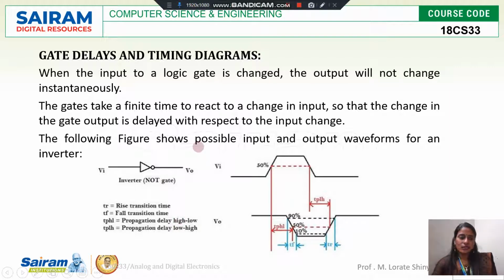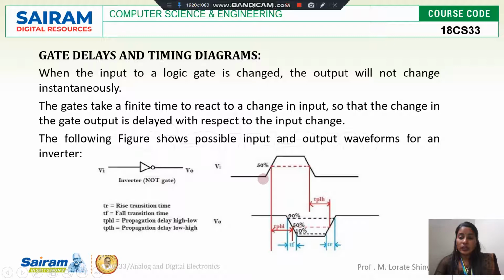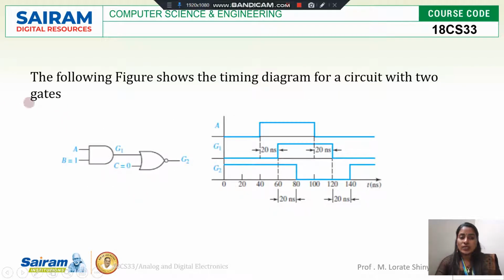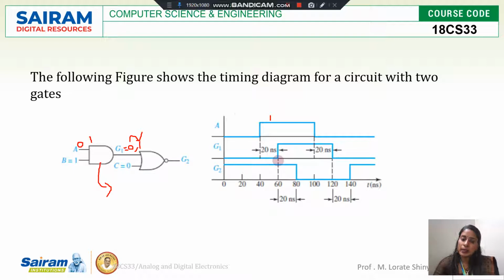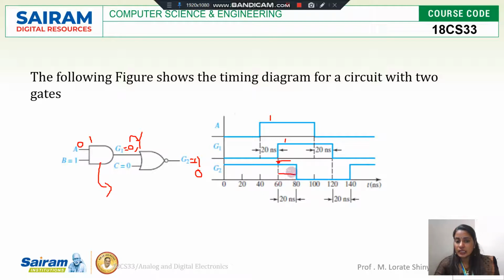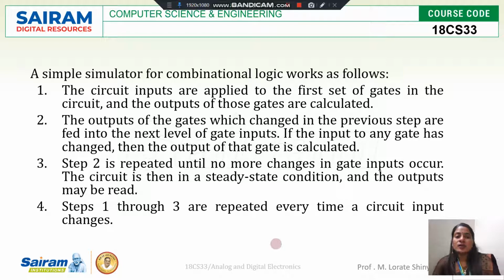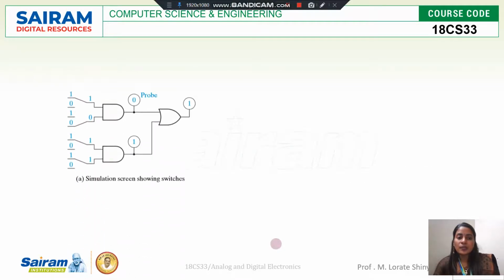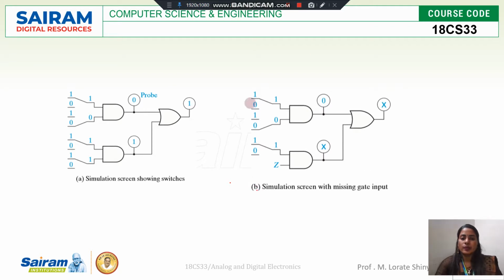Lecture Video-18CS33_Module 3_Gate delays and timing diagram & Testing, simulation_Lorate shiny